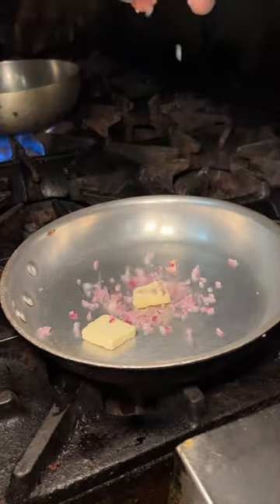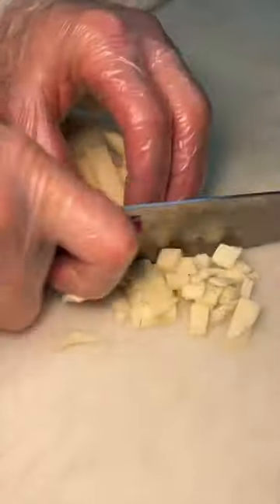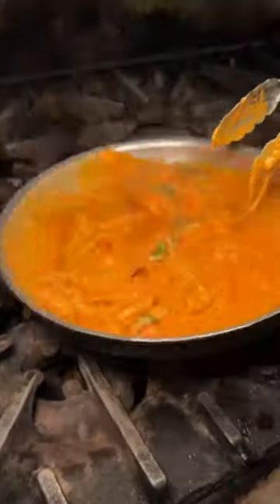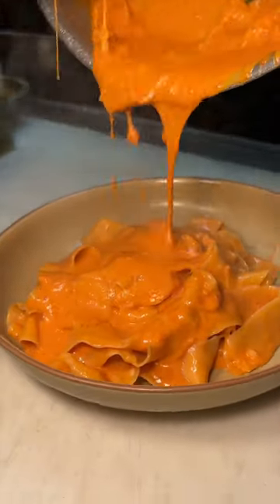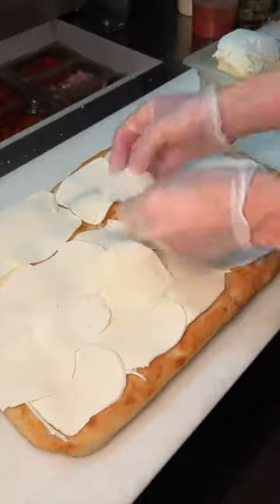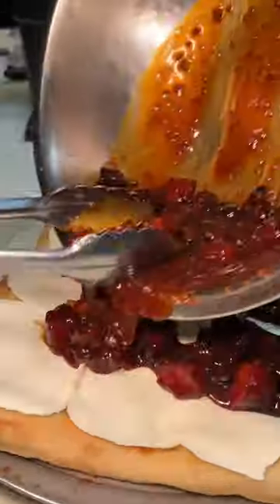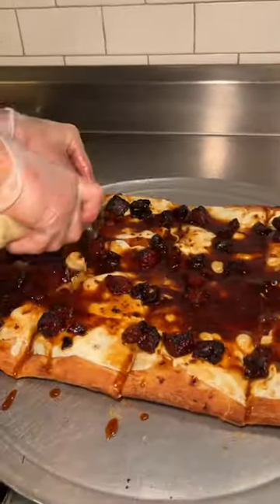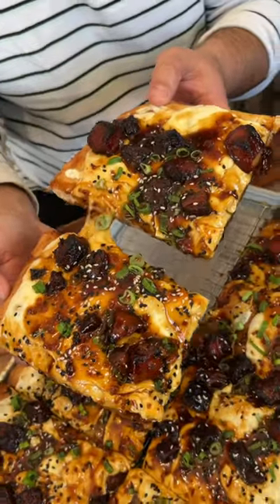Part 2 of 4: We went ALL OUT at Galleria of Merrick on Long Island, NY! 🍕🍗🍝🧀🔥 Wow.